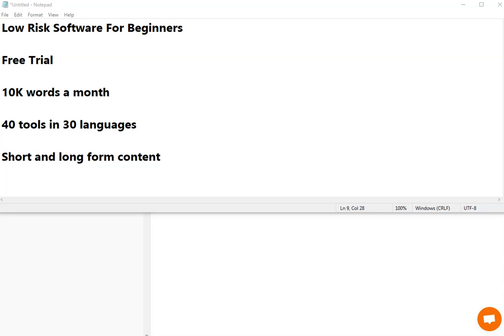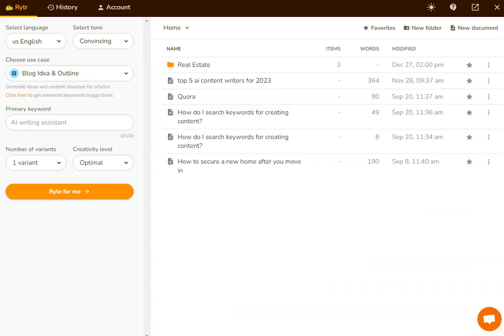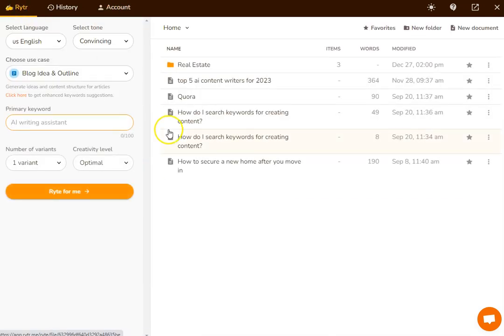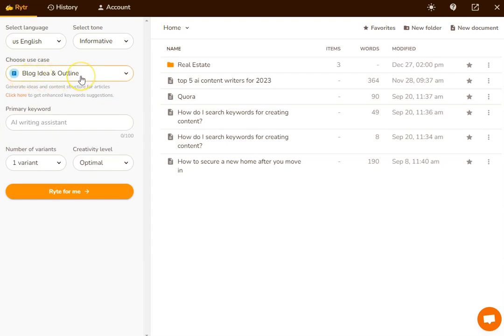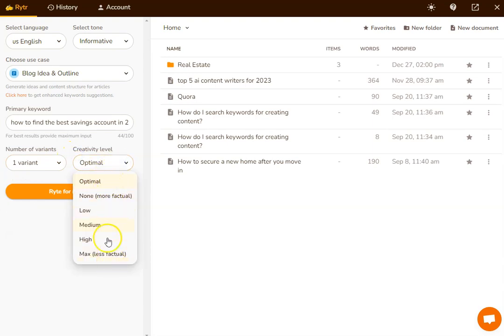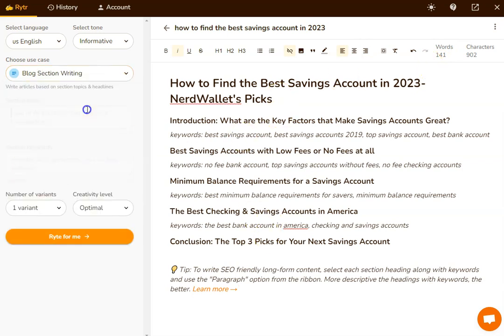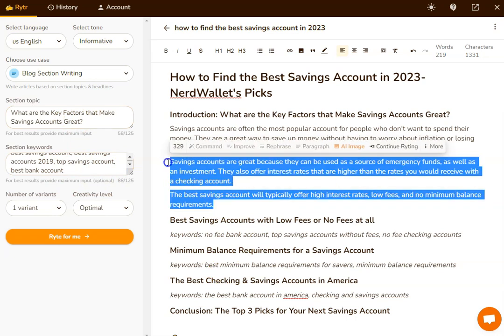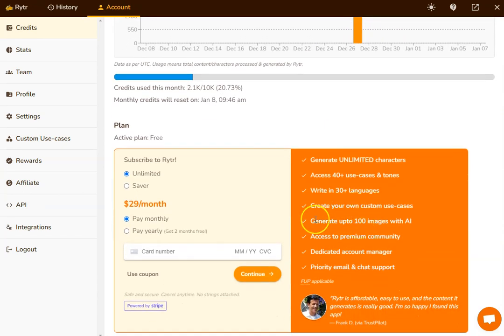🛑Try This FREE AI Content Writer - It Works Wonders!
If you are looking for an AI content writers to use on your blof or in your business and you are not sure where to start then try Rytr.me. It has an incredible free trial with 10K words a month and all you need to have to get started is an email account.

⏰Timestamps⏰
0:00 Intro
0:16 Rytr.me
07:00 Summary